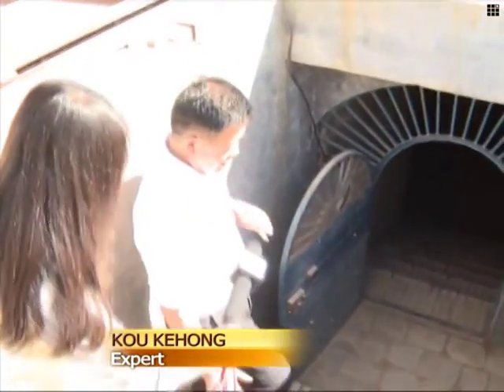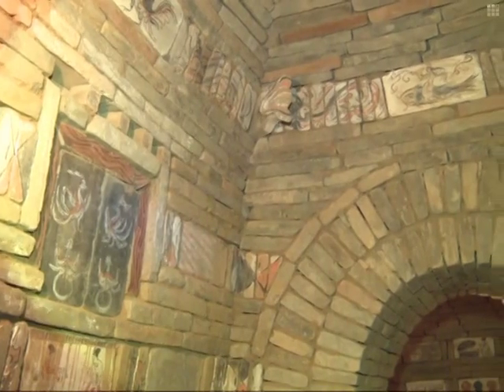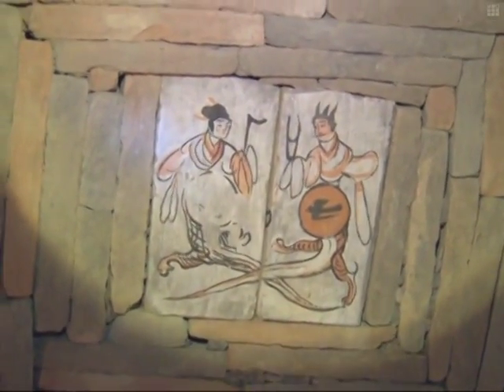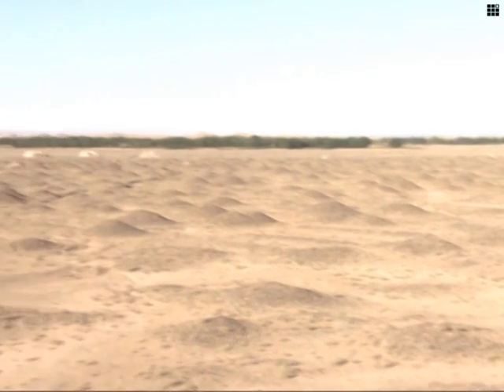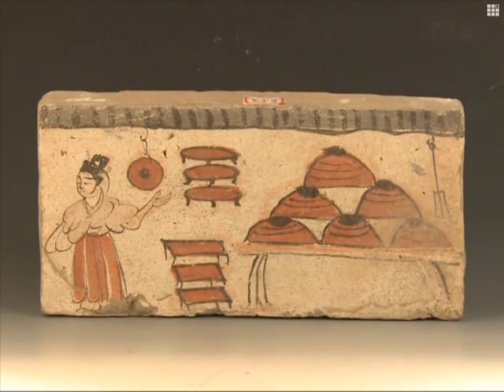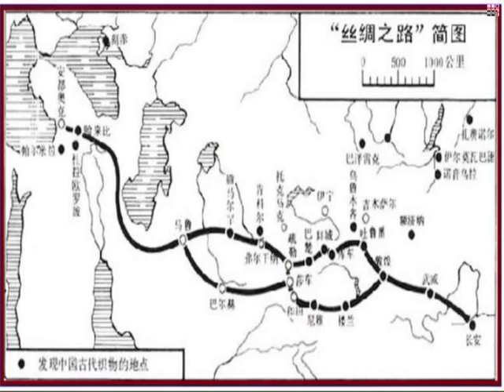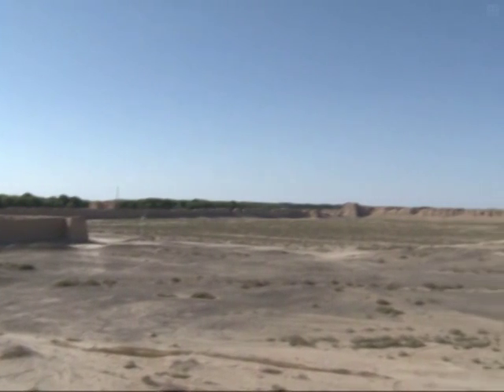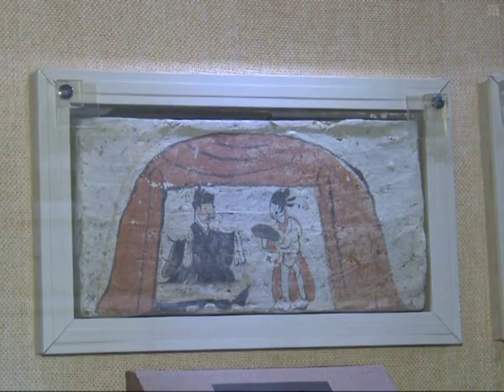Thousand-year-old drawings found underground in NW China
Hundreds of drawings dating back more than 1,000 years have been found painted on brick in an ancient tomb complex in northwest China's Gansu Province.And there are many images of bussinessmen from Central Asia in the drawings.